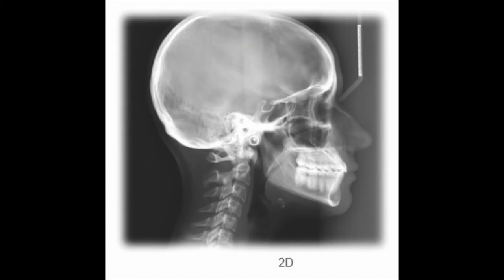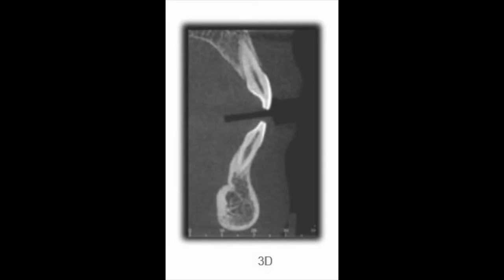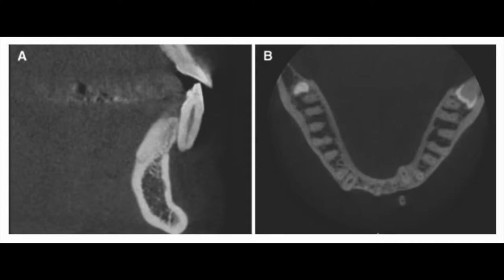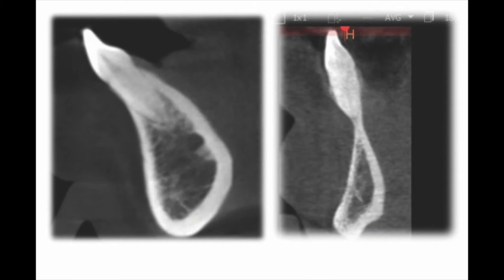CBCT in Orthodontics: A Conversation with Dr. Jeffrey Miller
Orthodontic Products Chief Editor Alison Werner speaks to Dr Jeffrey Miller about why CBCT is key to the long-term stability of orthodontic cases. Miller, who is a frequent lecturer on the topic and is in private practice in Maryland, explains why cone beam computer tomography should be a part of an orthodontist’s treatment planning workflow and why keeping the individual tooth root within the alveolar housing should be a primary treatment consideration.

Miller shares how he incorporates CBCT into his workflow and offers advice to orthodontists looking to purchase a CBCT machine.

What’s more, Miller talks about why CBCT is so vital to orthodontics maintaining its status as a specialty. OP